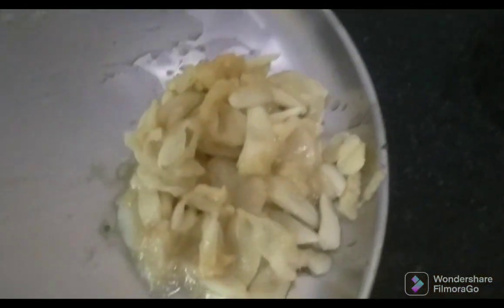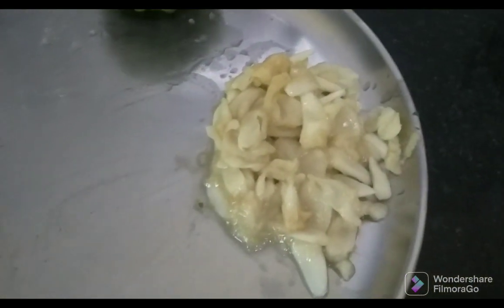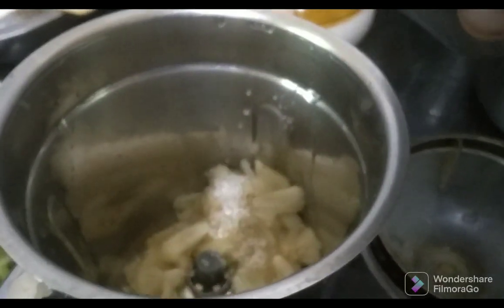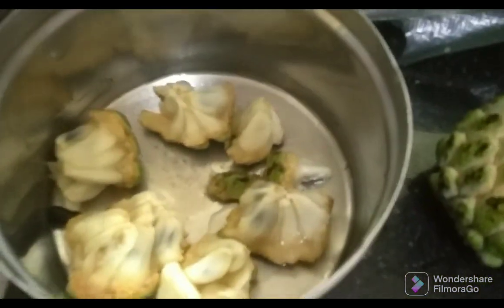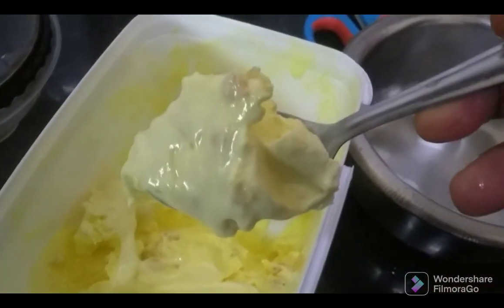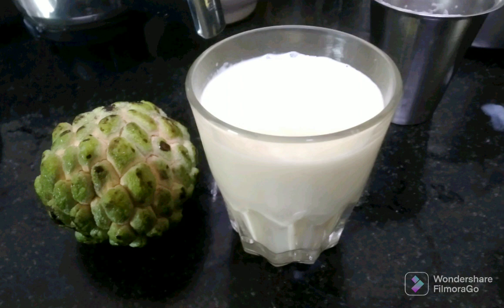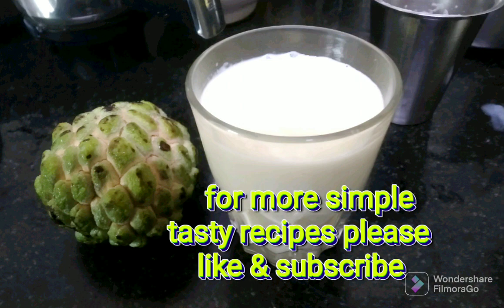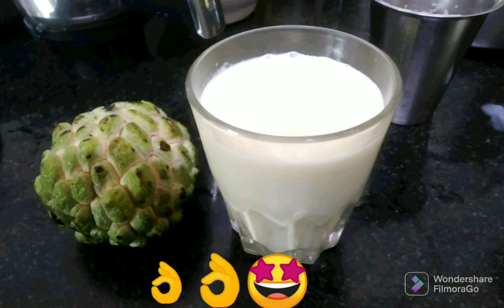சீதாப்பழ மில்க்க்ஷேக்/Custard apple milkshake/seethapazha milkshake/sitaphal milkshake/ungalukkaaga